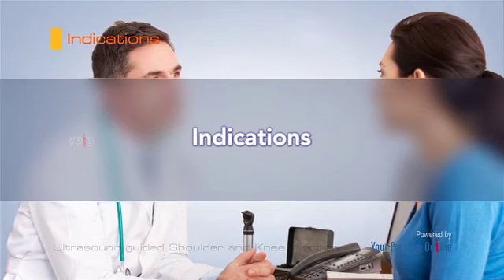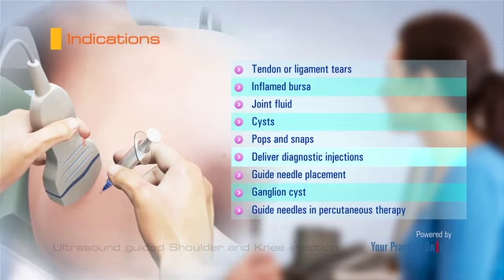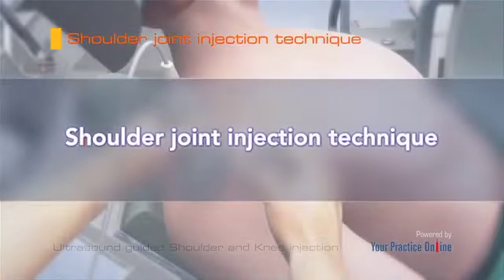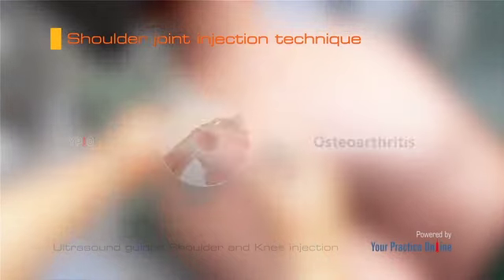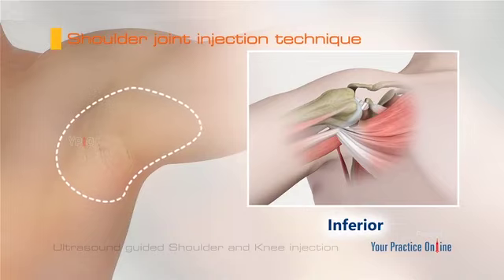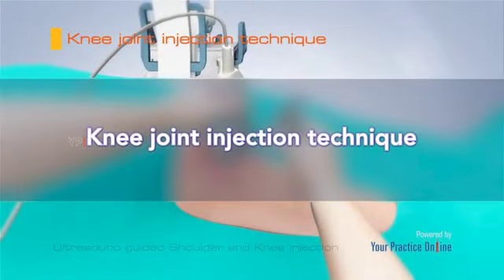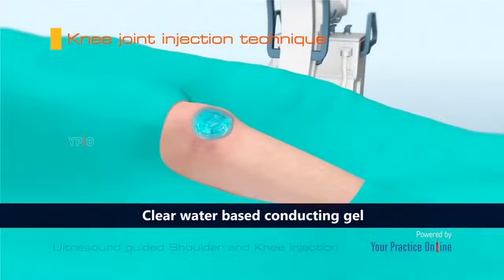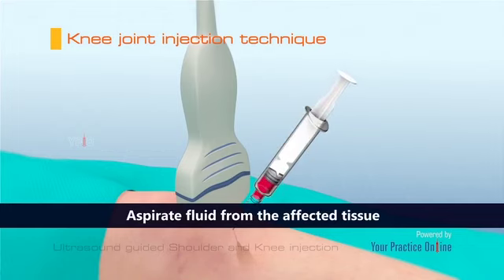ultrasound guided injection video, guided shoulder & knee injection 2023 11 09 10 44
ultrasound guided injection video, guided shoulder & knee injection